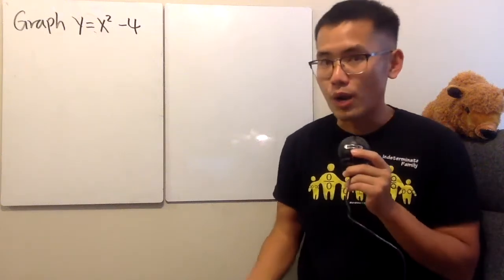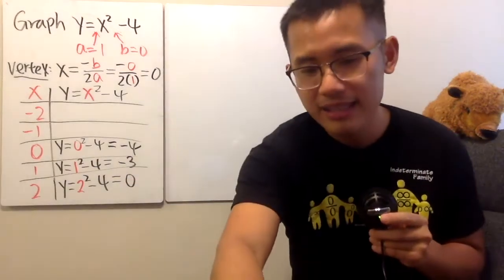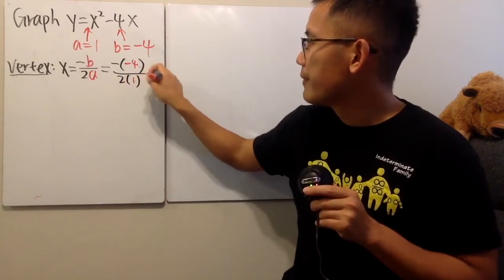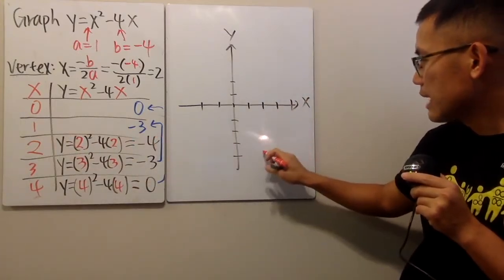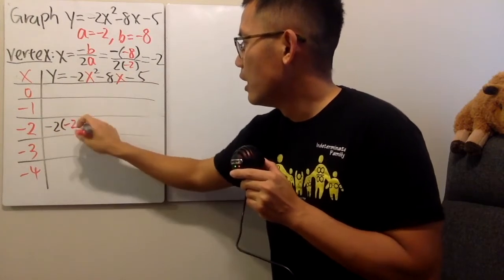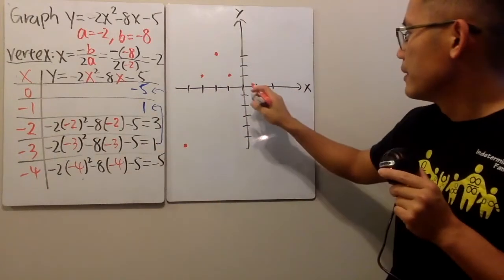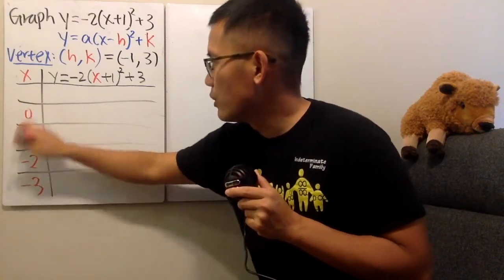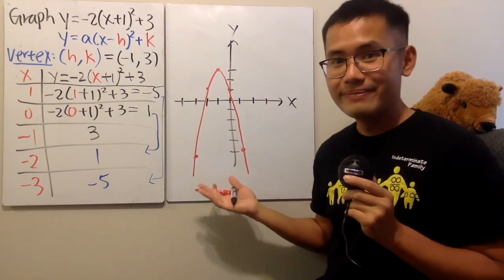Q3 graphing parabolas (4 examples)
Learn how to graph parabolas, i.e. graphing quadratic equations. We will first find the vertex of the parabola by using the vertex formula, then we will set up a table of 5 points. Then we will plot the points and graph.